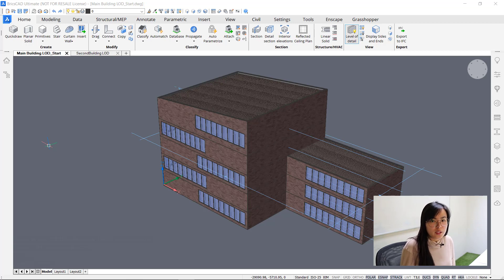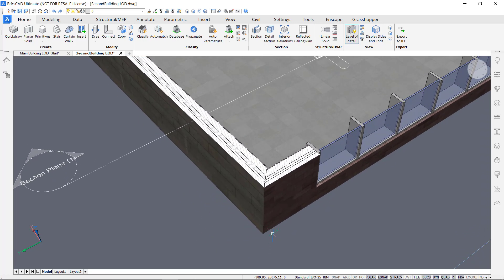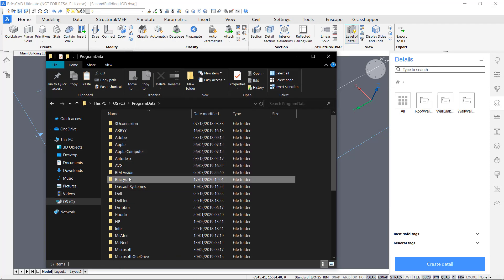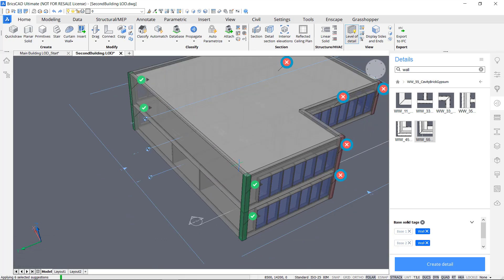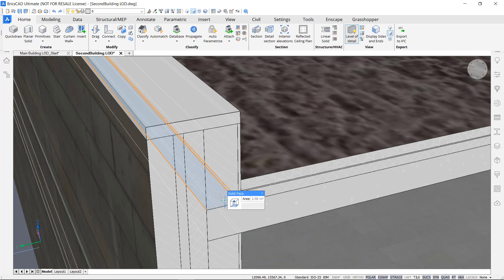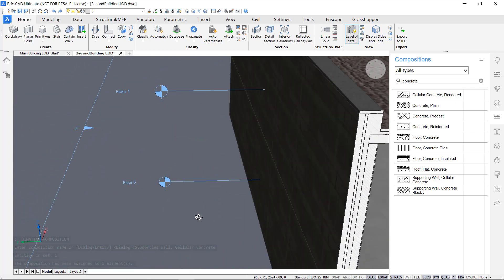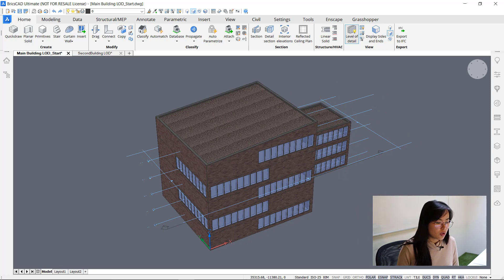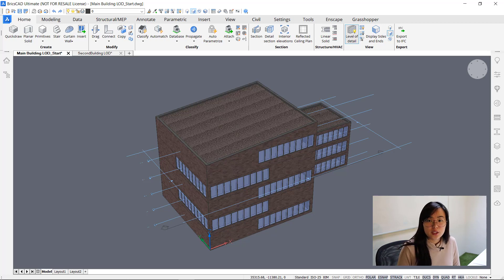BricsCAD V20 BIM Academy 7 - Increasing Level Of Detail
Welcome to BricsCAD BIM Academy. A free online course to teach you how to use BricsCAD BIM from the beginning. In part 7 learn more advanced techniques for adding BIM data to a drawing.

02:00 The details panel
04:15 Add compositions to a drawing
06:50 Create detail
09:50 Save a detail for reuse
12:25 Parametrize a detail
15:30 Automatically add repeated detail to a model